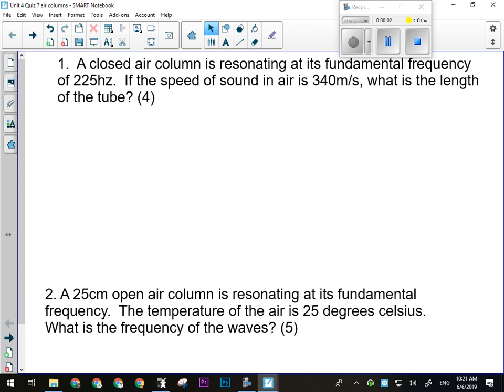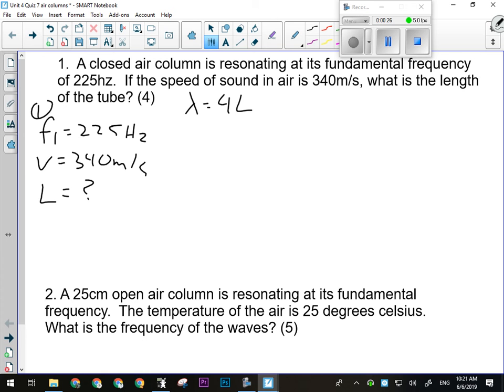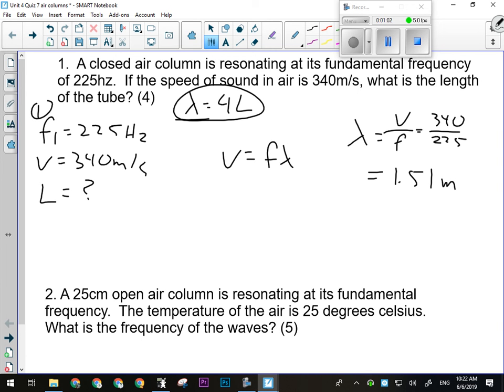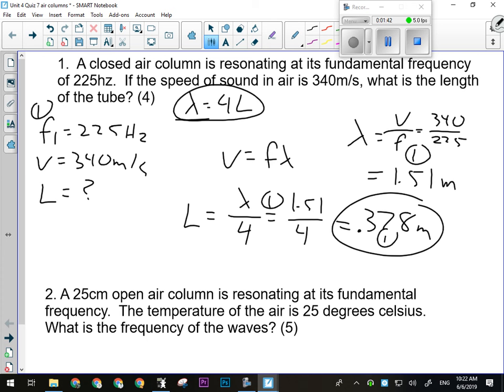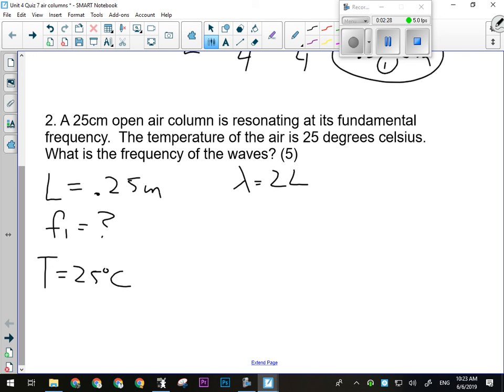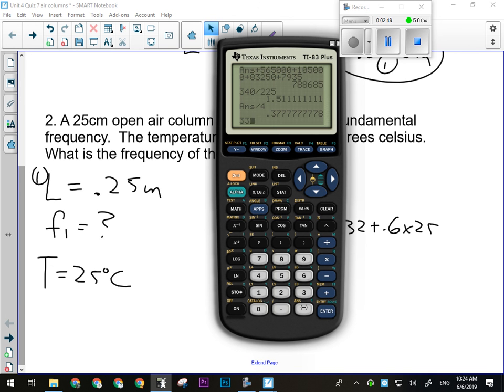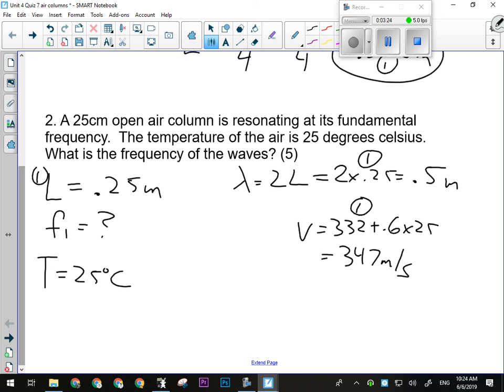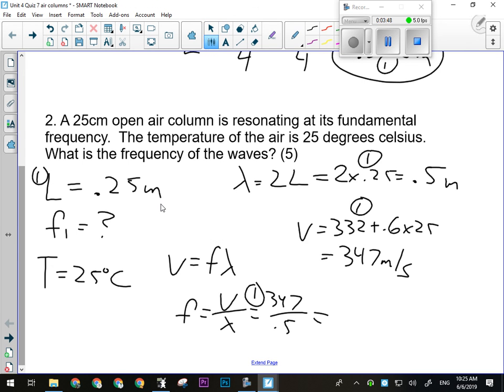Unit 4 Quiz #7 Standing Waves and Air Columns